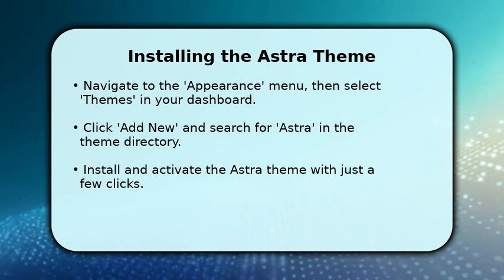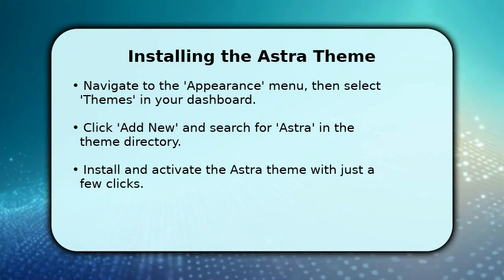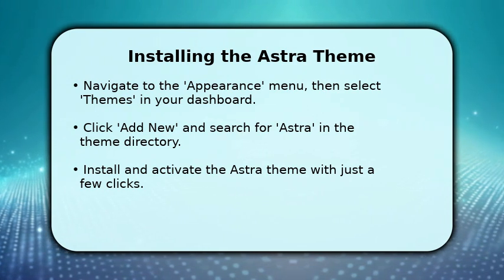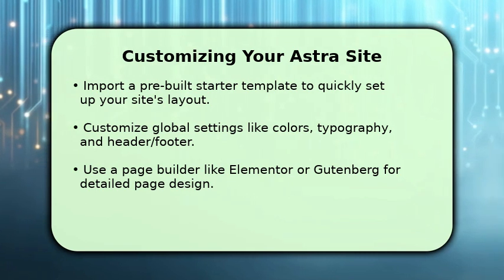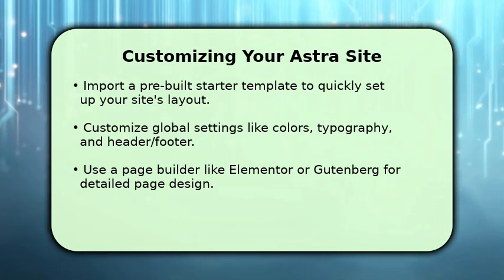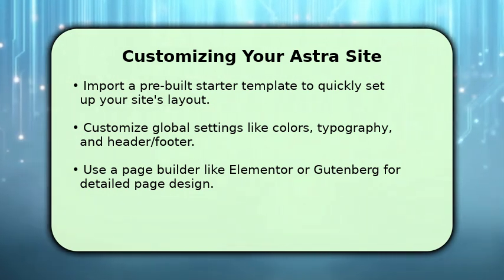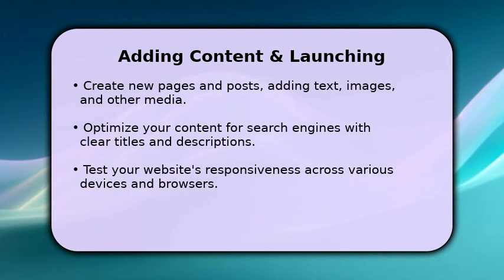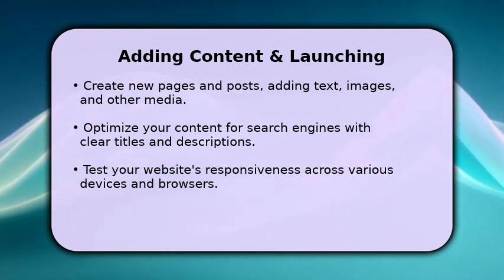How to Make a WordPress Website with Astra Theme (New 2025)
▸ (t) In this video, we'll show you how to create a professional-looking WordPress website using the popular Astra theme. We'll cover the steps to install and customize the theme, as well as provide tips for optimizing your website's performance. Whether you're a beginner or an experienced web developer, this tutorial is perfect for anyone looking to build a stunning WordPress website.